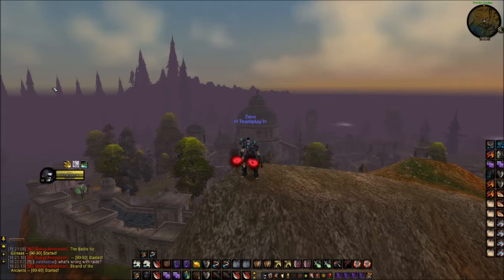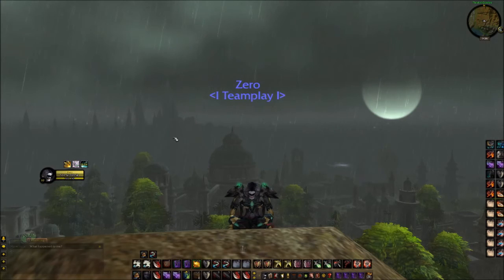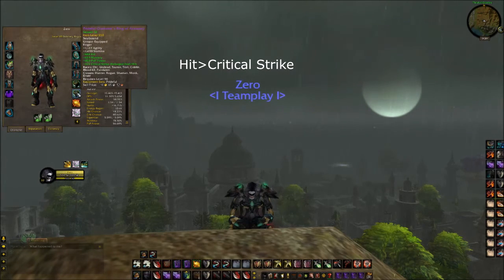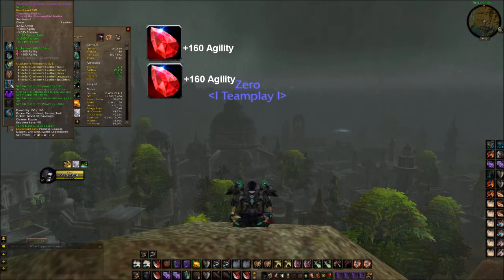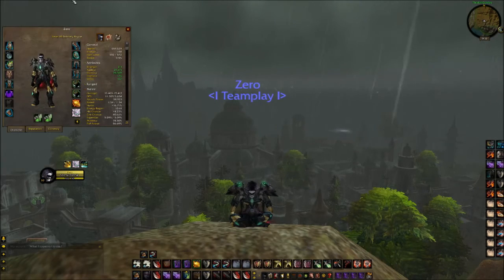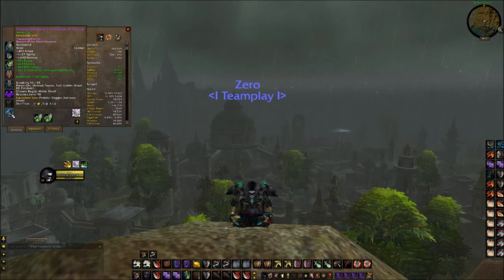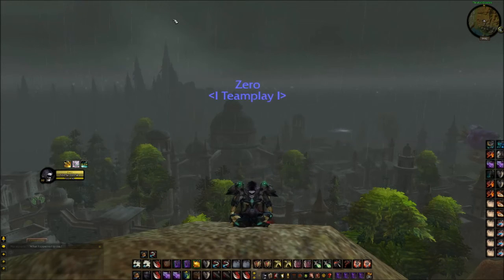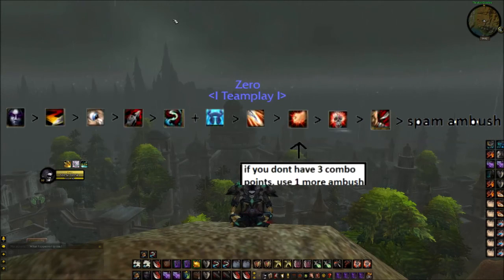Warmane/Pandawow 5.4.8 Sublety Rogue Guide [PvP]